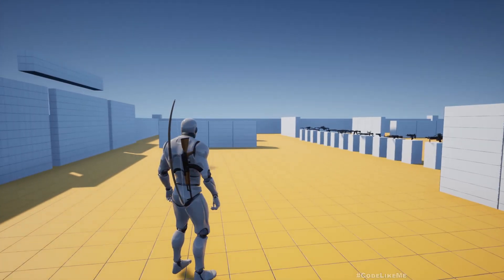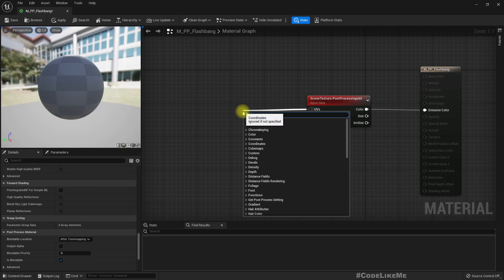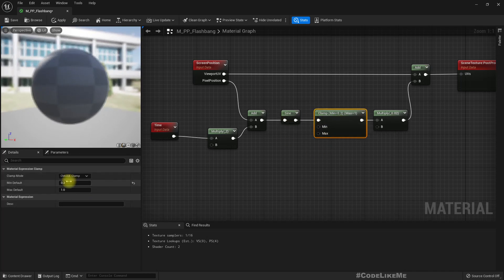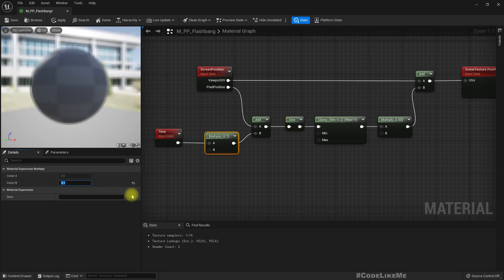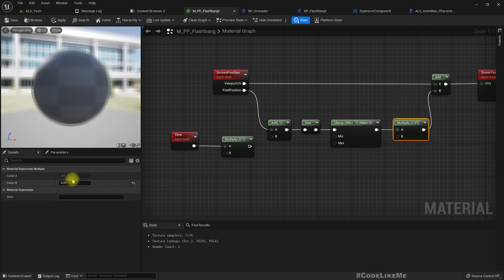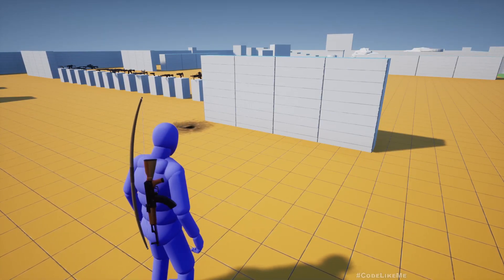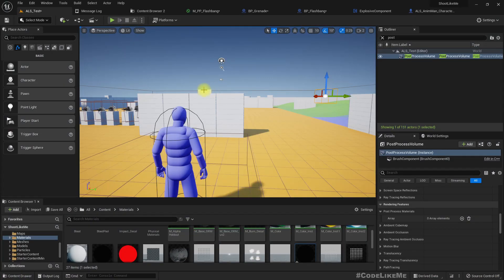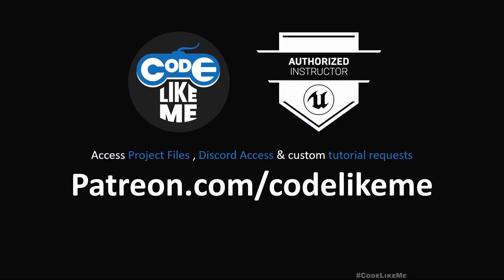Unreal Engine 5 - Flashbang Double Image Effect (ALS #77)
This is episode 77 of the third-person shooter series based on Unreal Advanced Locomotion System.  We have already worked on a flashbang in our game and it already has a way to show a flash blinding effect for the player when a flashbang is exploded in front of the player. Today, I am going to improve the effect by adding a double-image effect. So, as the white flash fades away, the player will see 2 of everything in the view for a short period and that will also fade away in time. This effect will be implemented using post process materials.